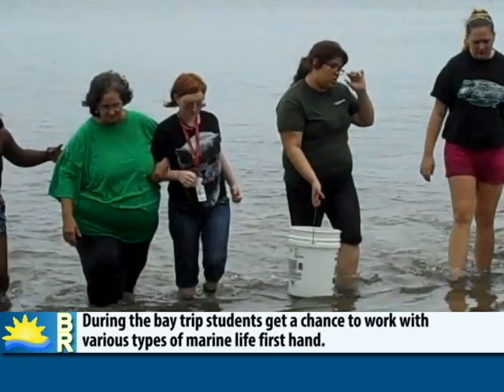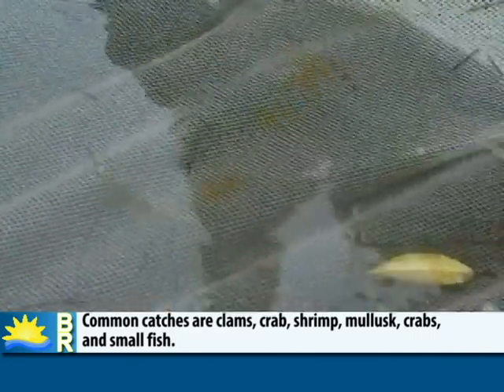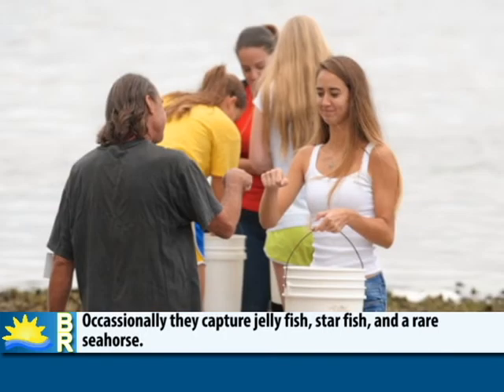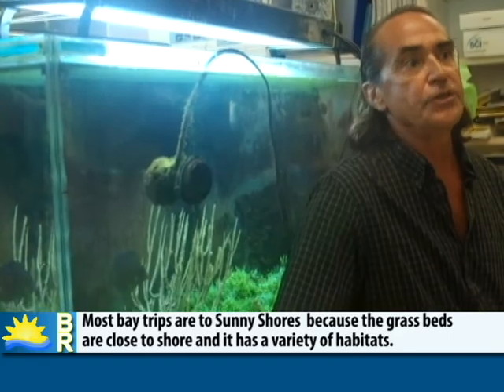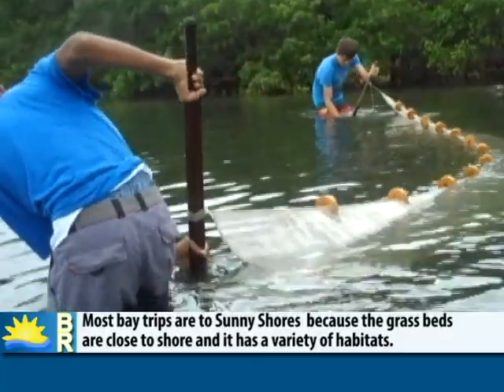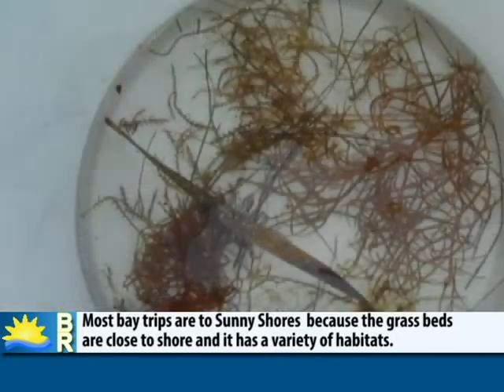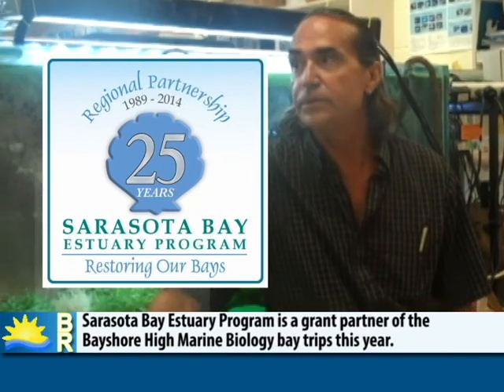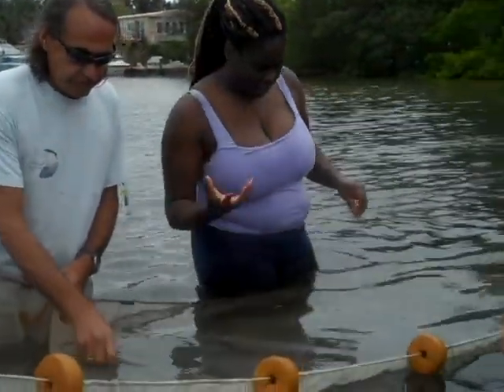2015-Program-Spotlight-baytrips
Bayshore Bay Trips 2014